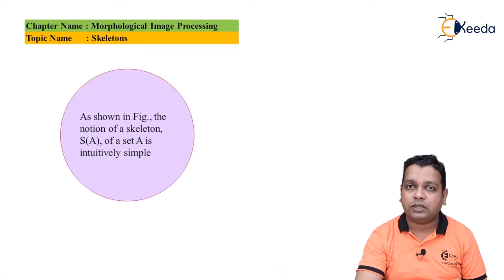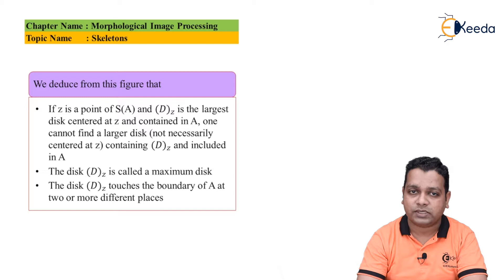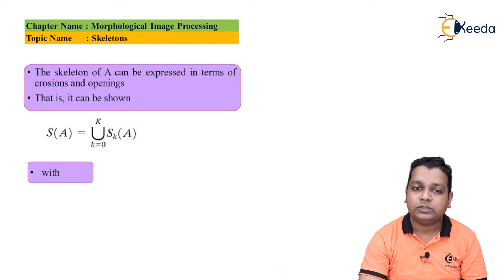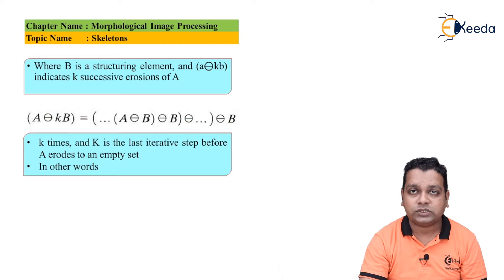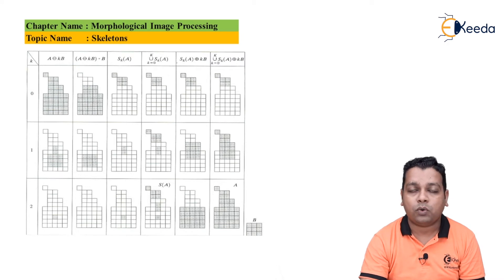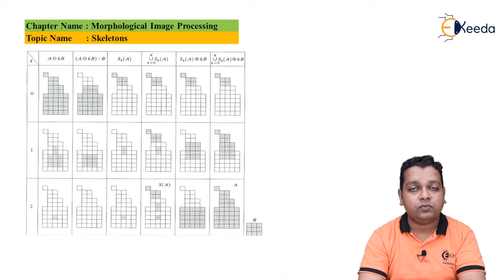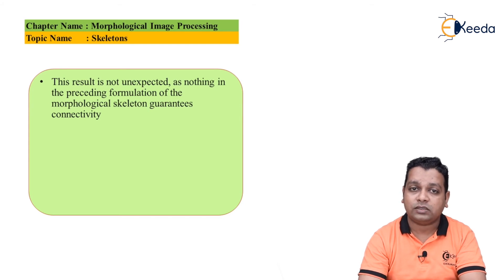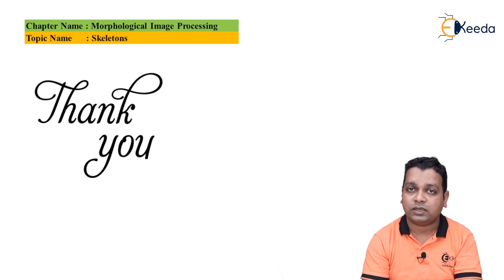Skeletons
Happy Learning : )